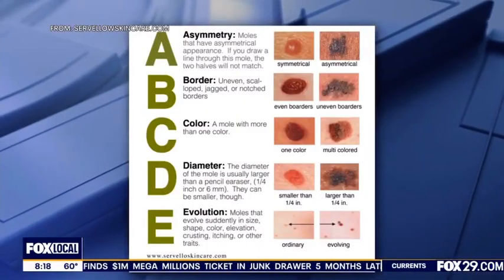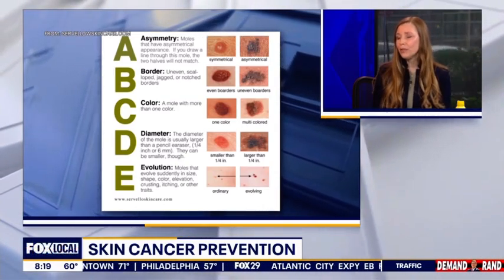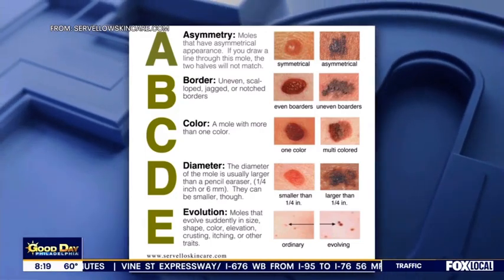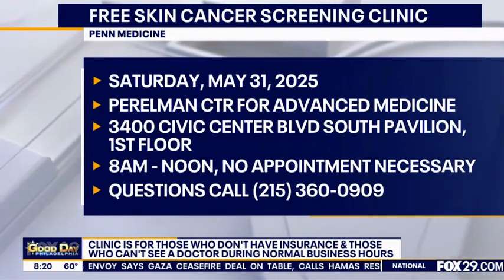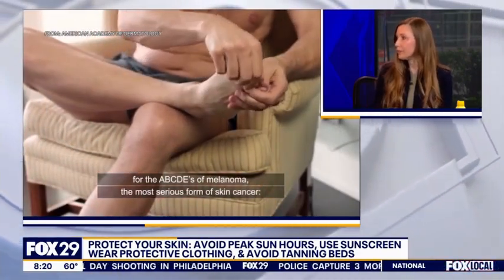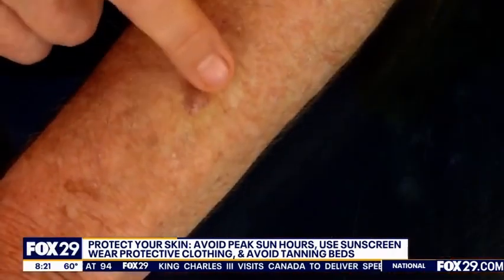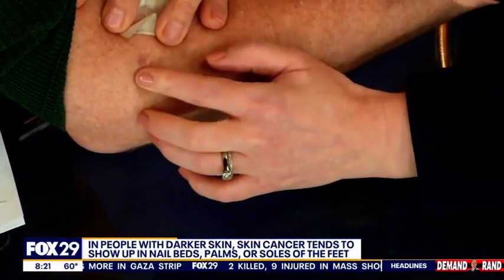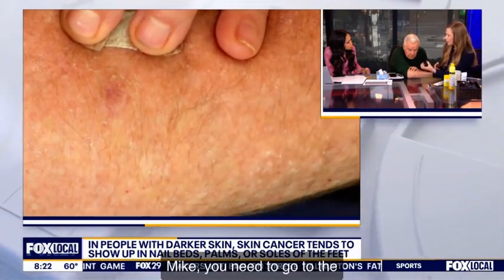Fox Philadelphia Host Discovers He Has Skin Cancer During On Air Segment